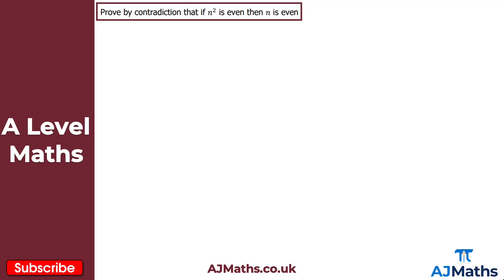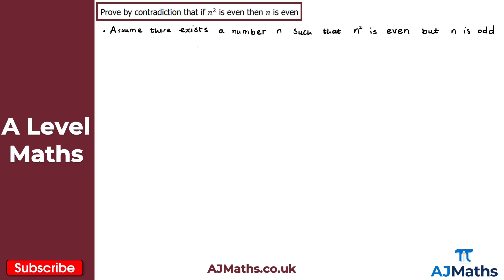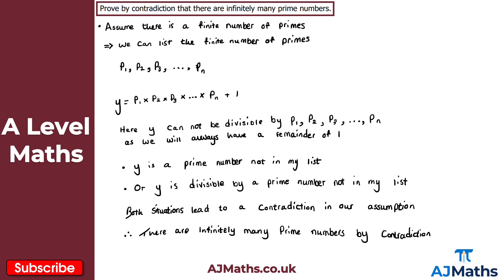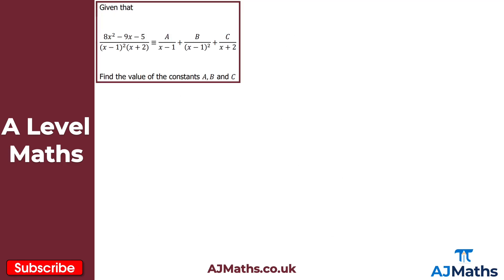A Level Maths | Pure - Year 2 | Exam Revision for Algebraic Methods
In this video we will take a look at exam revision and exam style questions for algebraic methods for A Level Maths.

In the next video we are going to take at functions and mappings.

Circles -
Trigonometric Ratios -
Trigonometric Identities and Equations -
Vectors -

Introduction to Hypothesis Testing - 00:00